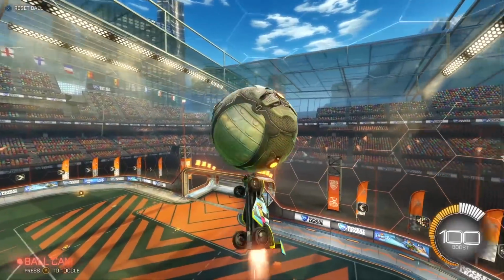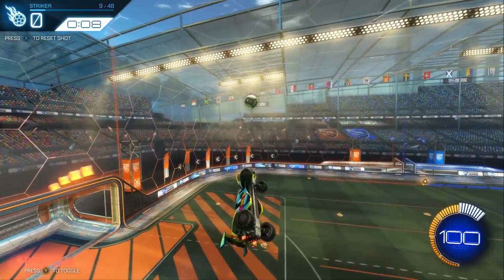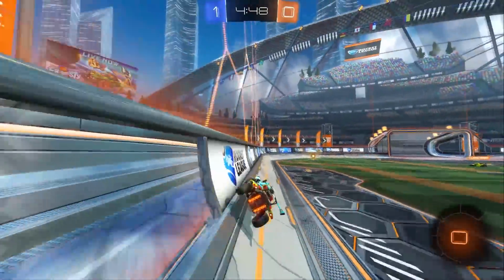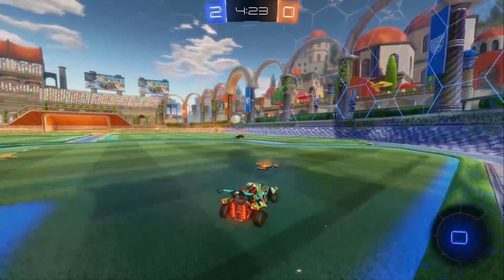The FASTEST Way to Rank Up in Rocket League (2022)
In this video, I explain the step-by-step, easiest guide on how to rank up as fast as possible in the new year of 2022. These tips will help you accelerate your improvement, and put you ahead of other players in your rank. This tutorial is educational and entertaining in nature. Hope you enjoy!

CREATOR CODE:
CalvinIsBadNews

0:00 Intro
1:02 Step 1
3:27 Step 2
6:00 Step 3
7:39 Step 4
10:10 Step 5
12:29 TOP SECRET INFO